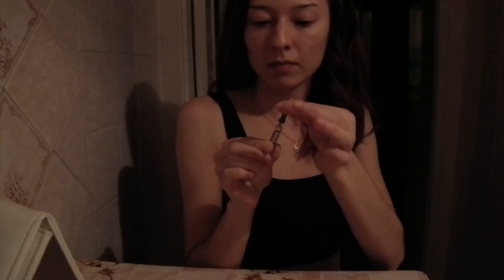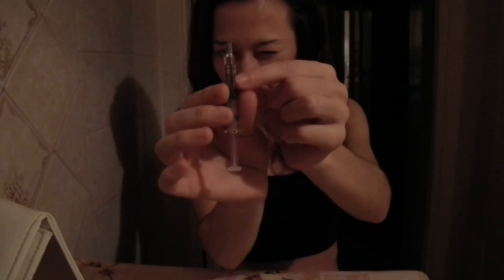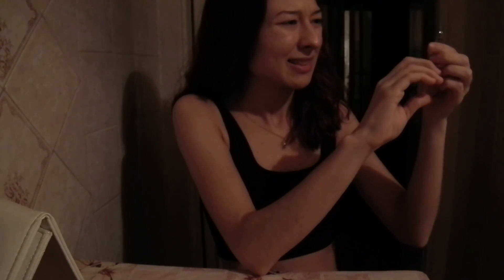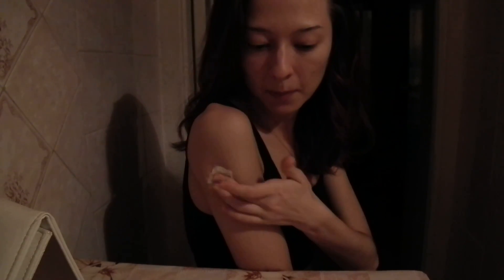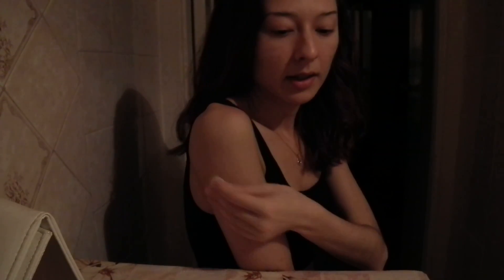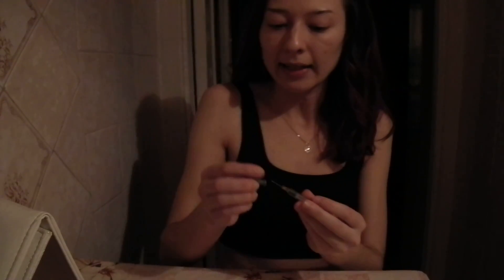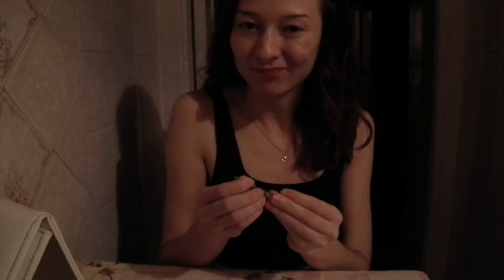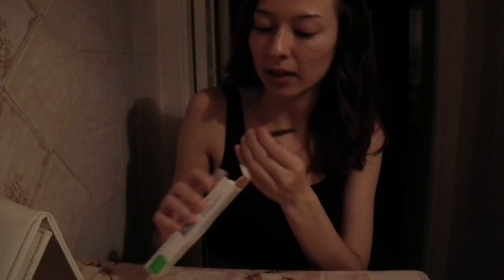How To Administer Flu Vaccination (part 2)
How to administer an intramuscular vaccination 4 dummies. Lol
This is a trivalent inactivated subunit influenza vaccine amptly named Influvac. It helps protect against Influenza B, A/H1N1 & A/H3N2 viruses.
How 2 inject & side effects.